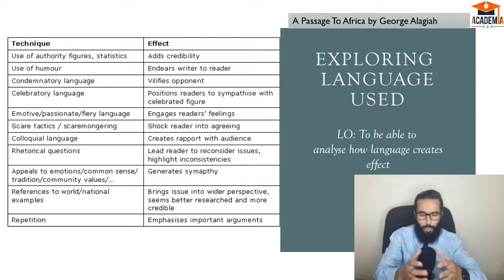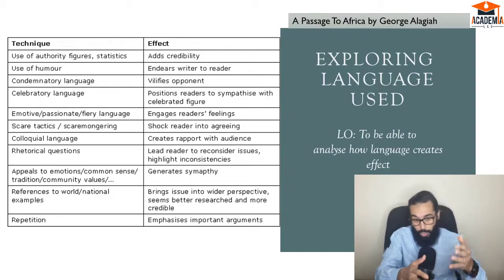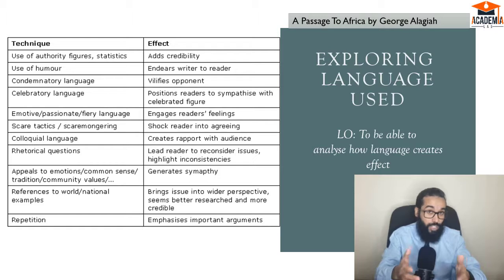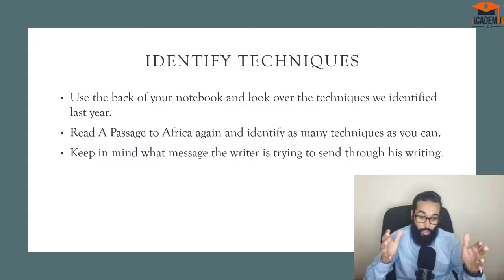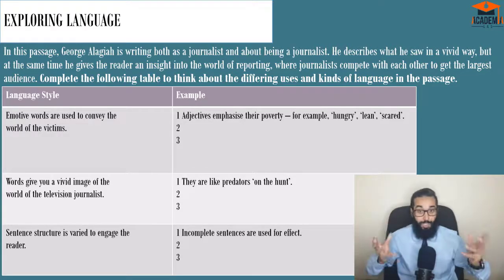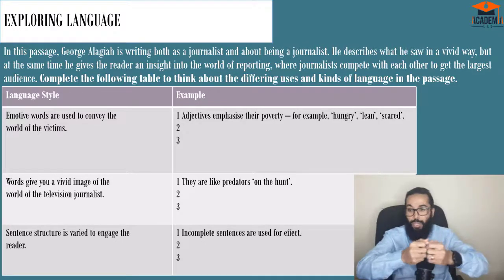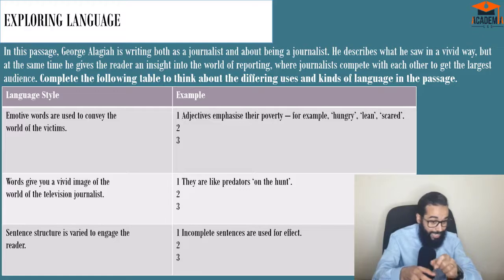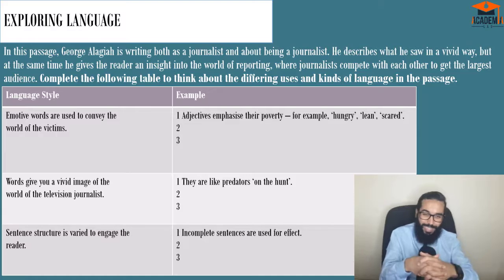Year 11 English First Language - Exploring Language Used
This is part three of A Passage to Africa. Make sure you watch the previous videos for a better understanding.